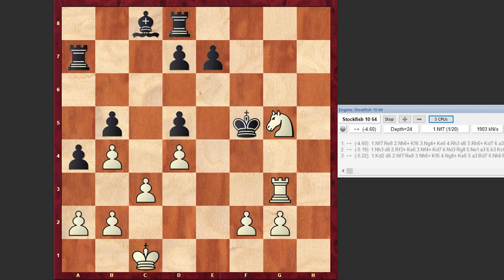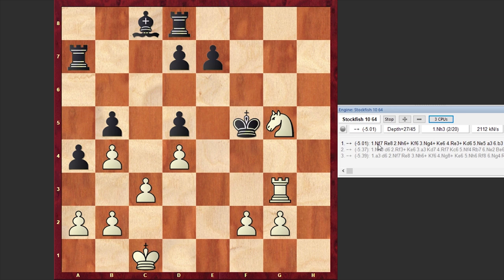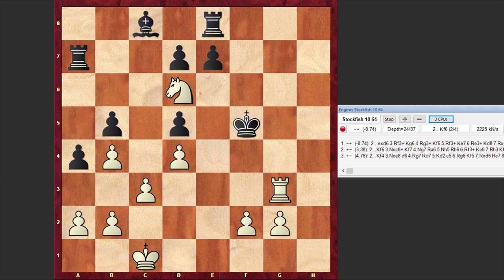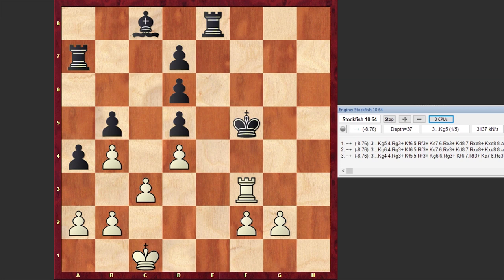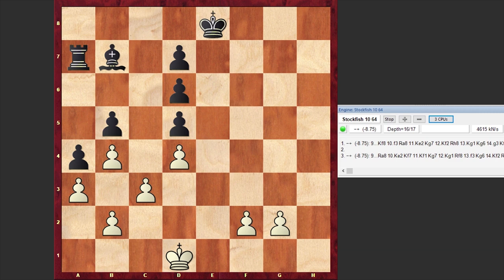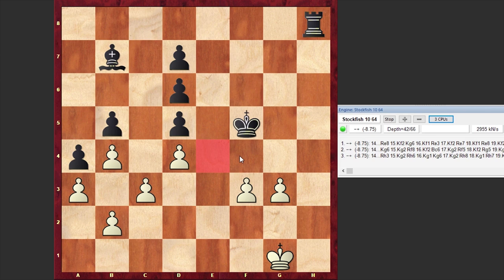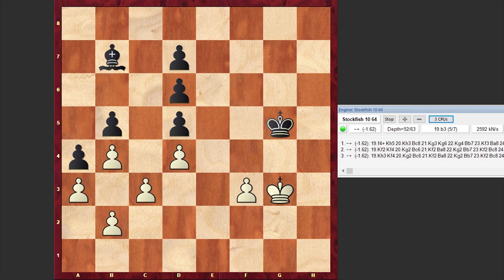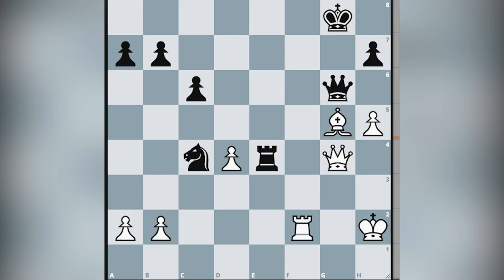Chess Puzzle Difficult For Humans, Impossible For Computers #3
Here is an extremely hard chess puzzle for those who want to test their chess knowledge and puzzle solving skills! The puzzle is nearly impossible to solve with chess engines and all you need is your brain! This time I am testing Stockfish 10 with a brilliant chess puzzle composed by Soviet chess composer From Simkhovich. In the video you can see that this time I also left Stockfish 10 to run, but as the engine is unable to understand chess fortresses that fact deviates the monster from the right path and the whole evaluation goes wrong! The critical moment is when the engine fails to find the winning 2.Nd6+! In the end of the video as usual you can solve the daily puzzle!
From Simkhovich, White to draw
L'Italia Scacchistica, 1924
The puzzle in Forsyth-Edwards Notation (FEN): 2br4/r2pp3/8/1p1p1kN1/pP1P4/2P3R1/PP3PP1/2K5 w - - 0 0